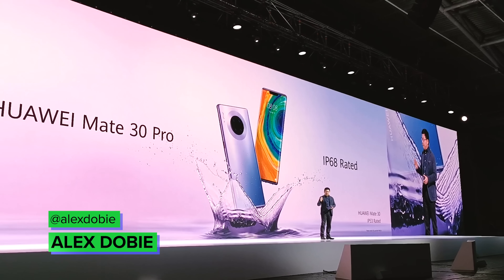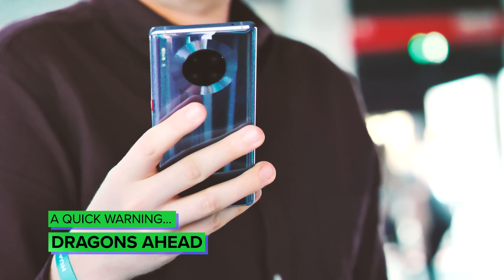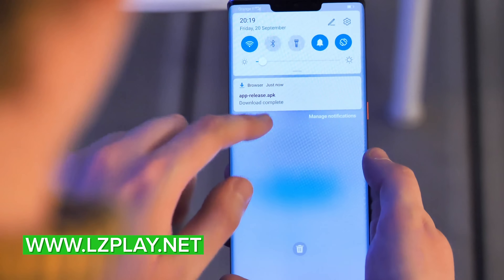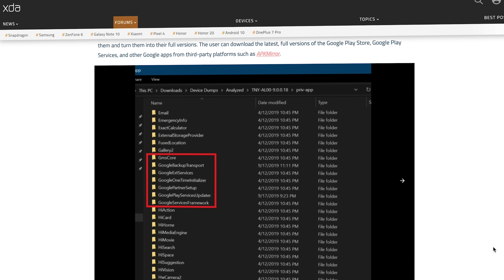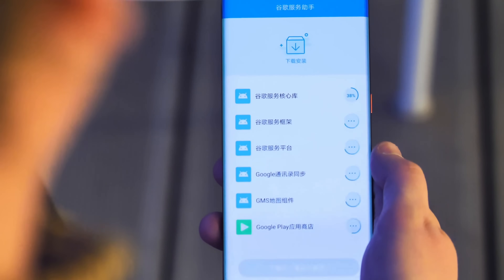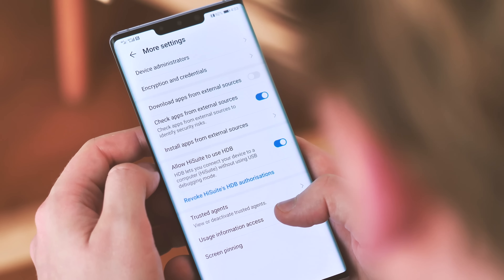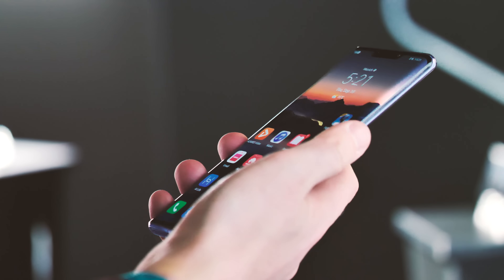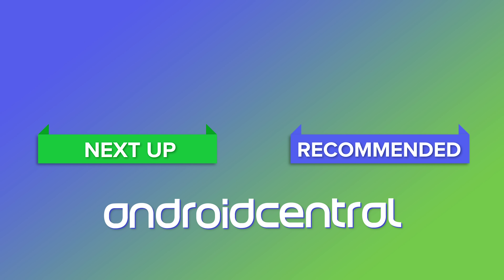Huawei Mate 30 Pro: How to install Google Apps! [Play Store + Play Services + GMS]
The Huawei Mate 30 Pro is fantastic phone -- one of the most powerful of 2019. But if you're like me, then using it without Google apps and services is kind of a non-starter. Fortunately there's a pretty easy way to restore ALMOST all of the apps and features you'd get from a certified Google Android device.